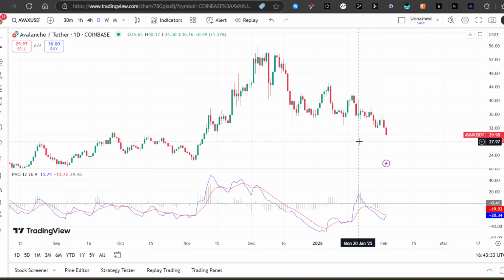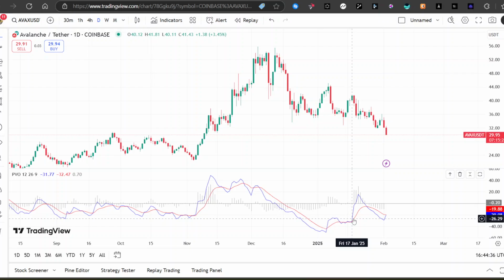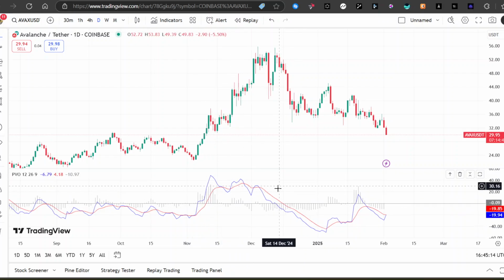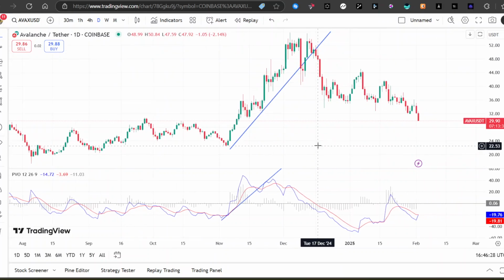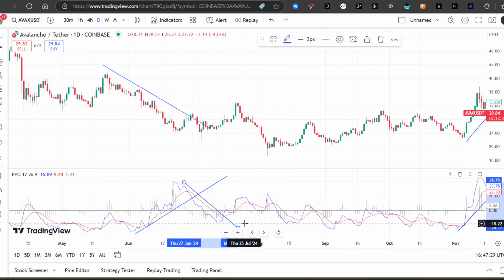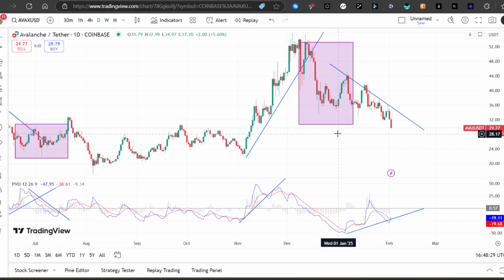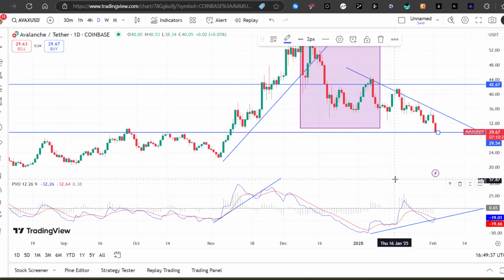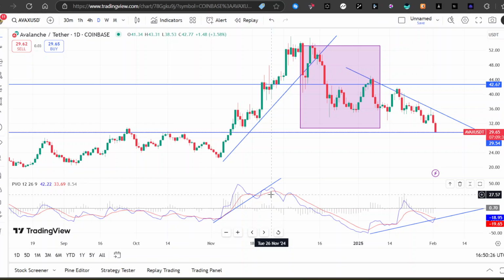Volume Trading is the Truth – How to Use the Percentage Volume Oscillator for MT4 & MT5!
The Percentage Volume Oscillator (PVO) for MT4 & MT5 is a powerful tool that helps traders analyze volume trends by comparing two moving averages of volume. It works similarly to the Percentage Price Oscillator (PPO) but uses volume as its primary source.

The PVO measures the difference between a fast-moving and a slow-moving volume average:
- Fast Moving Average: Reacts quickly to volume changes
- Slow Moving Average: Smoother and less reactive
- Oscillating Difference: The gap between these averages fluctuates, indicating volume momentum

Since volume cannot grow or shrink indefinitely, the PVO naturally cycles, helping traders identify surges and slowdowns in market activity.

The Percentage Volume Oscillator for MT4 & MT5 is an essential tool for traders who want to understand market participation and potential trend shifts. Mastering it can help refine trade decisions and improve overall market awareness.